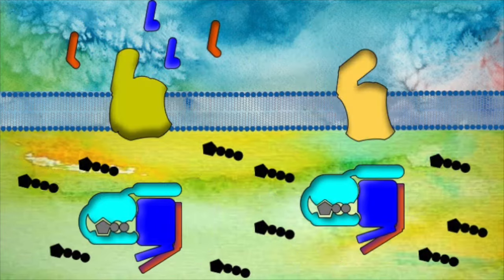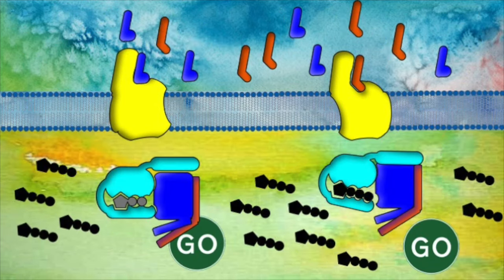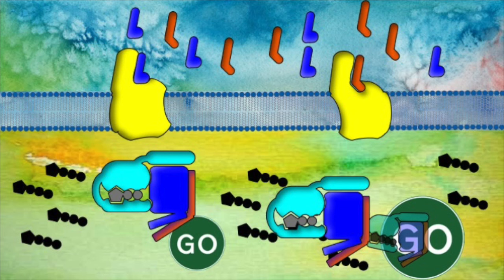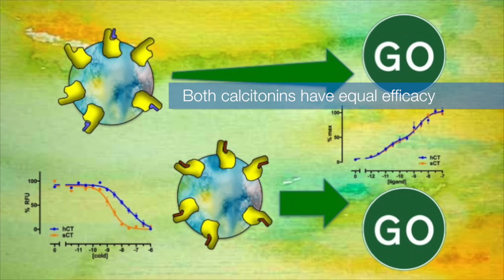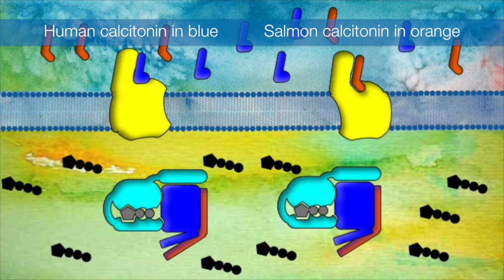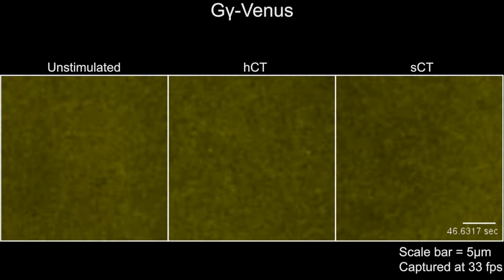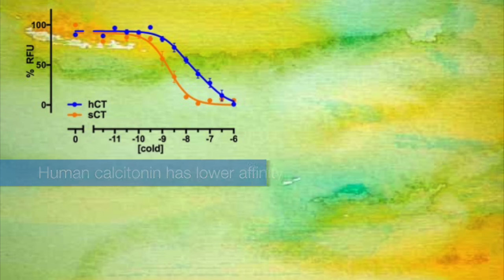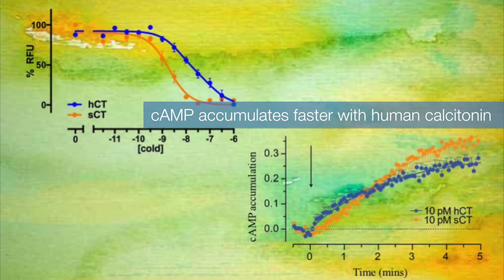Major discovery reveals new understanding of how drugs work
A recent discovery by Monash researchers, published today in the journal Cell, has radically shifted our understanding of how one of the largest classes of drug targets work, potentially enabling better drug design.